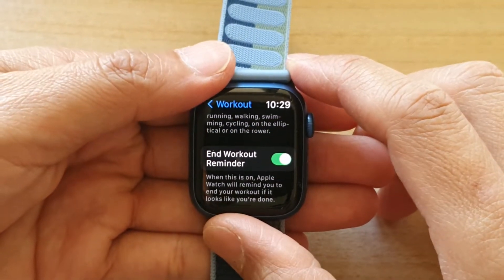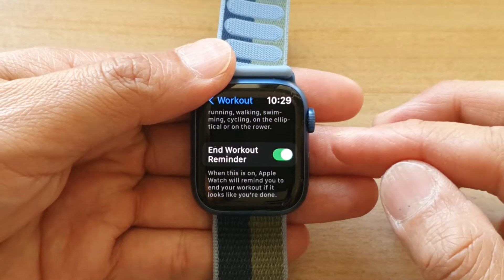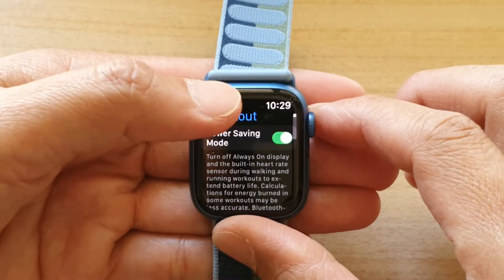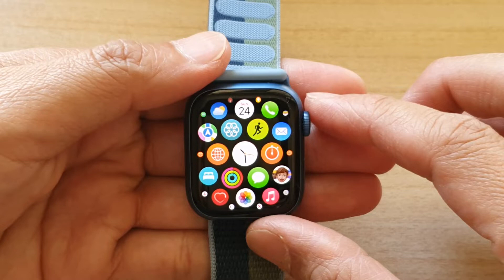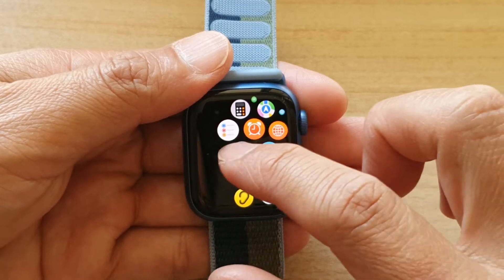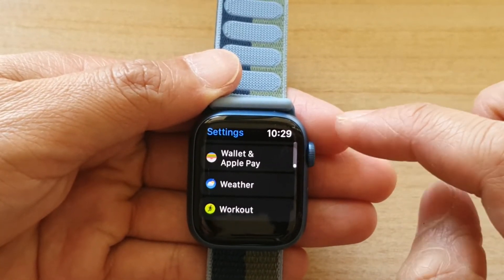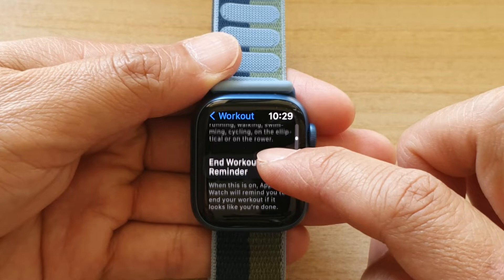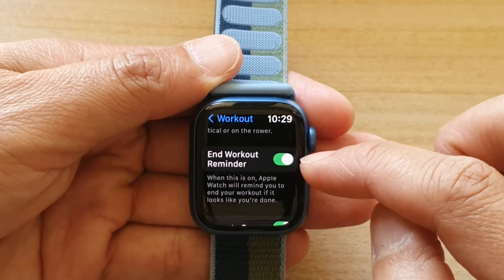Apple Watch 7: How to Enable/Disable End Workout Reminder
Learn how you can enable or disable end workout reminder on the Apple Watch 7.